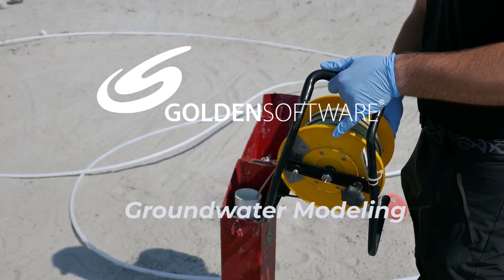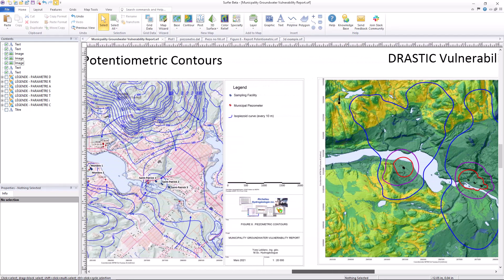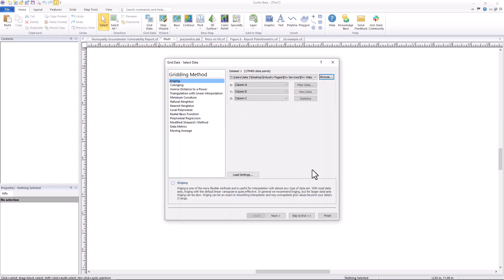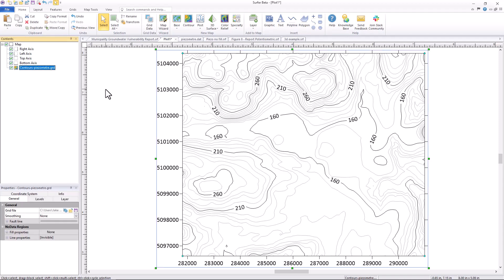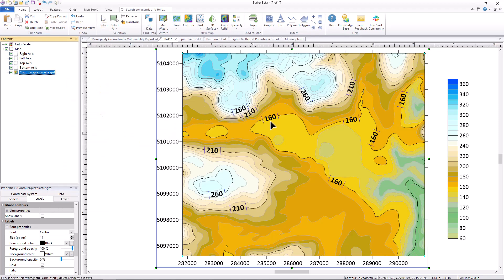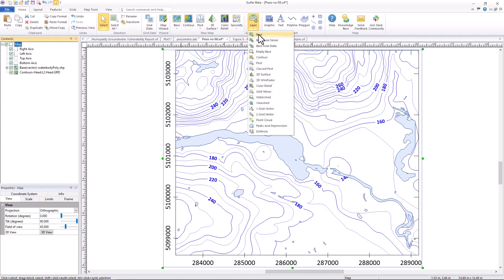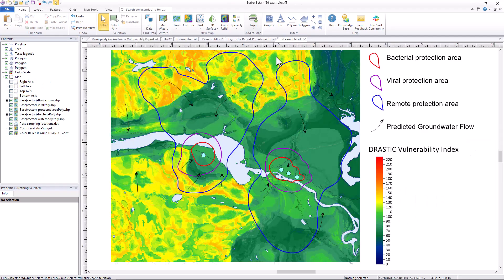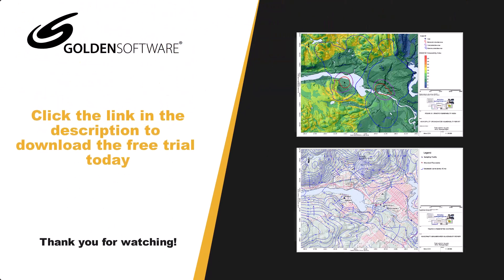Groundwater Modeling with Surfer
The groundwater client base has always been broad, and it's only getting broader.

That is why when searching for a software solution you need a product that performs workflows as advertised. For nearly 40 years Surfer has been trusted by industry professionals in groundwater modeling.

Surfer is a 2D and 3D mapping software that can transform your groundwater data into report quality figures.